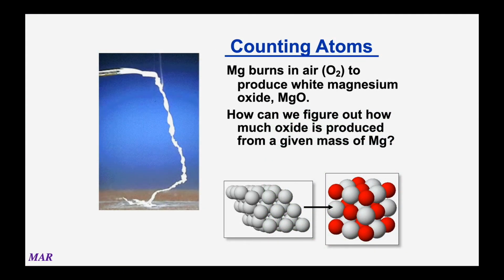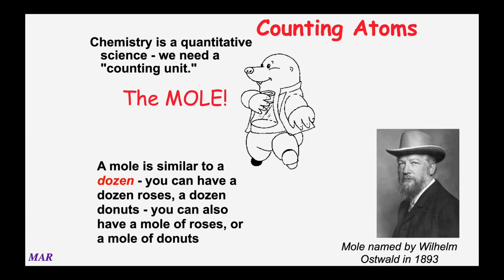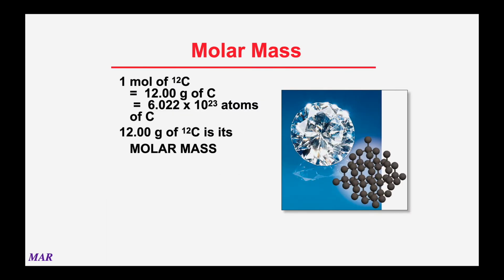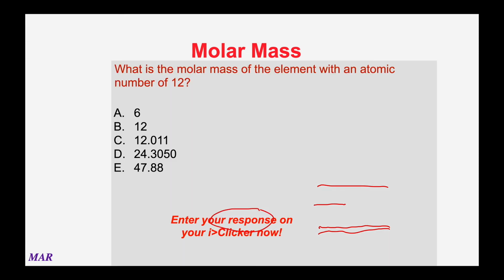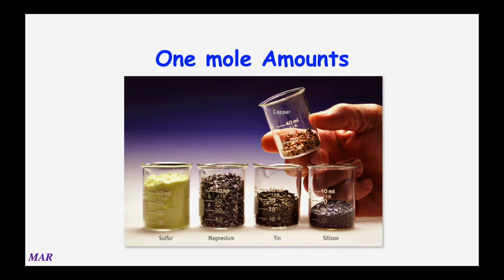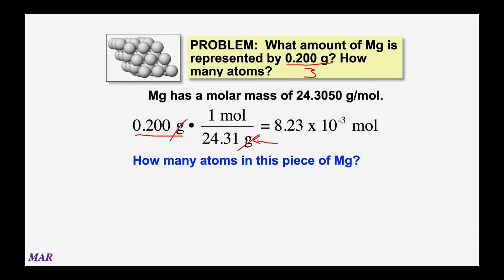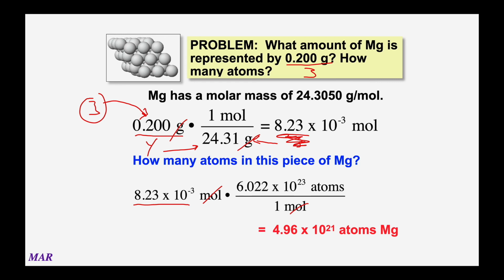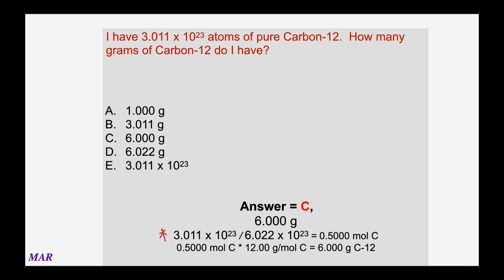CH 221 Screencast "The Mole"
"The Mole" - a Screencast from Chemistry 221 for students of Dr. Michael Russell's classes at Mt. Hood Community College in Gresham, Oregon, USA.